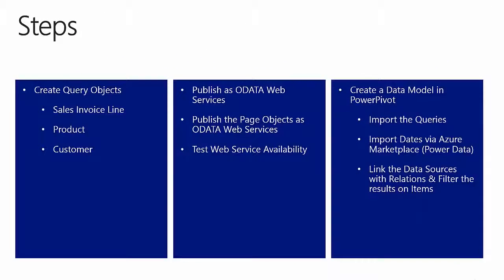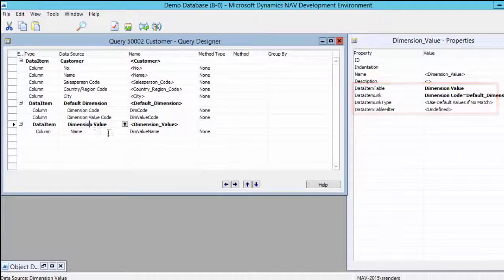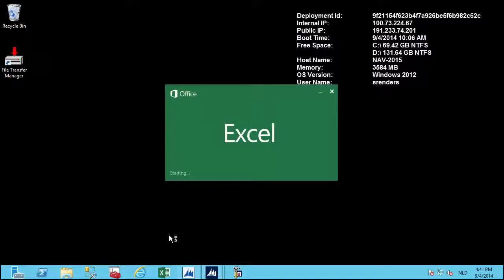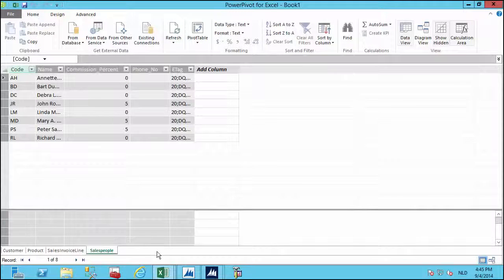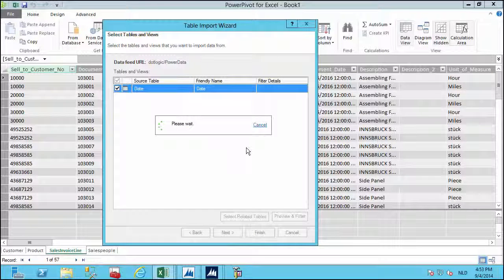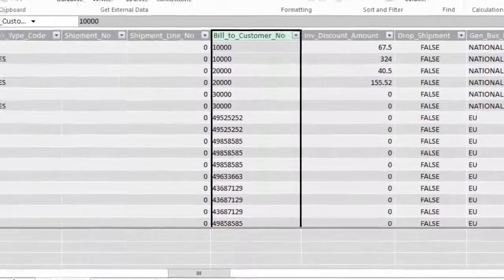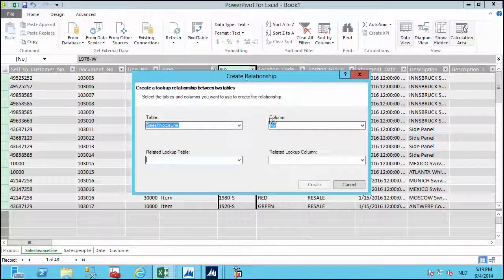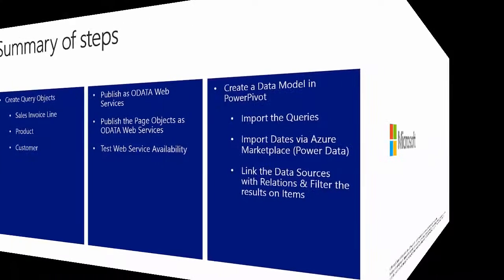How Do I Build a Power BI Dashboard in Office 365 with Microsoft Dynamics NAV 2015 Part I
This video demonstrates second part on how to build a Power BI Dashboard in Office 365 with Microsoft Dynamics NAV 2015.